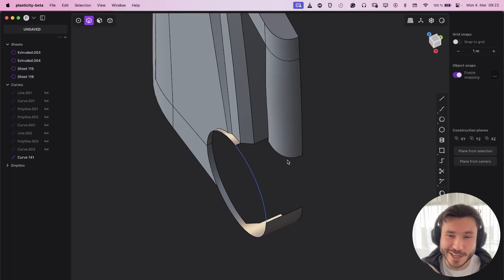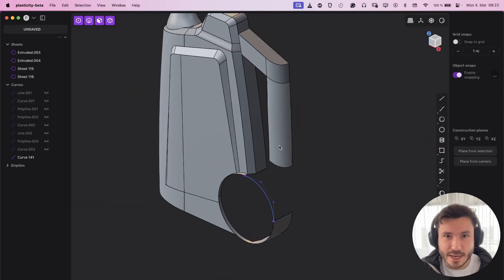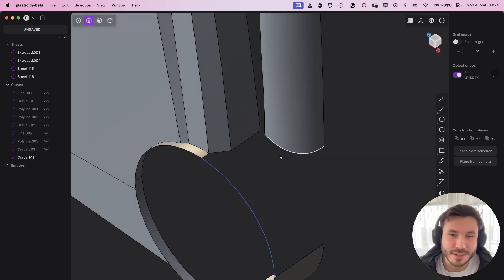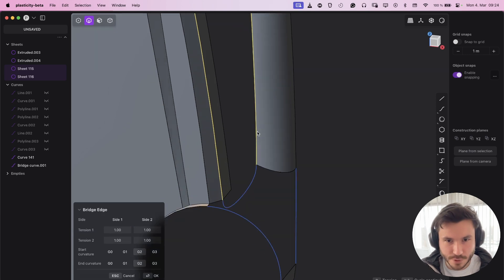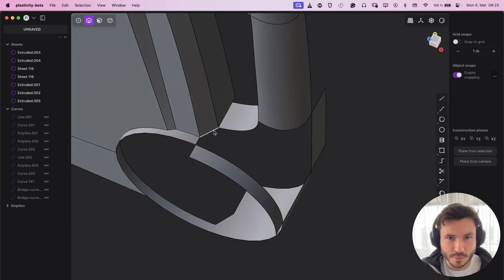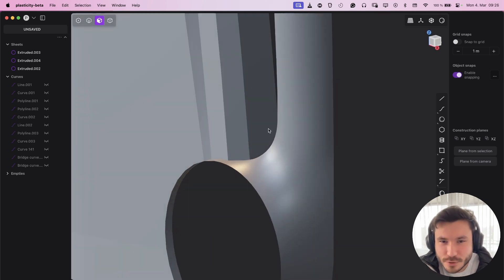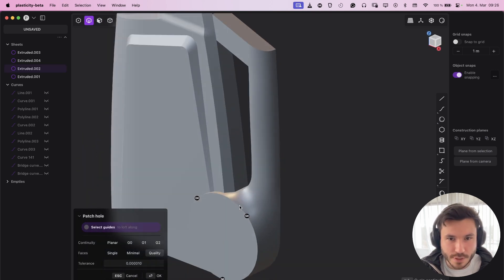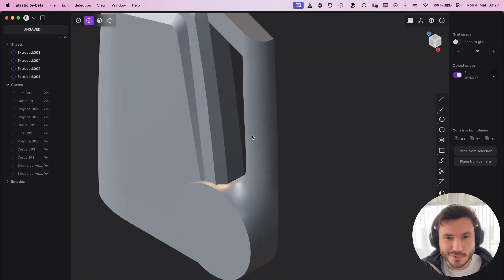Plasticity Patch blows my mind every time (I am still shocked!)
In this casual showcase, I share an exciting glimpse into the powerful capabilities of plasticity, focusing on a complex bottle design to highlight the software's advanced patching feature. While this isn't a step-by-step tutorial, I demonstrate a practical application of plasticity in connecting a handle to a bottle body smoothly and efficiently, bypassing the time-consuming conventional methods. This quick demonstration not only showcases the seamless integration and smooth transitions achieved with plasticity but also serves as a teaser for my upcoming Plasticity Membership. This membership promises to offer in-depth, real-world project tutorials for both beginners and advanced users.

⌚Timestamps
00:00 - Introduction to Advanced Plasticity Features
01:00 - Demonstrating the Patching Technique
02:00 - Completing the Connection with Perfect Geometry
03:17 - Invitation to Upcoming Plasticity Membership

▼ Useful Links ▼